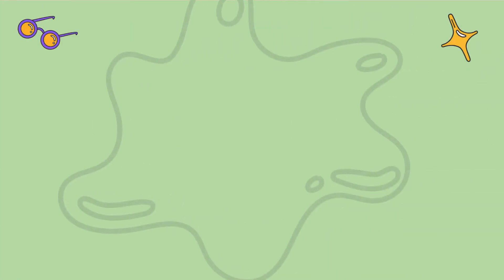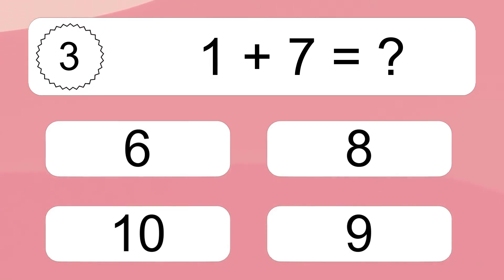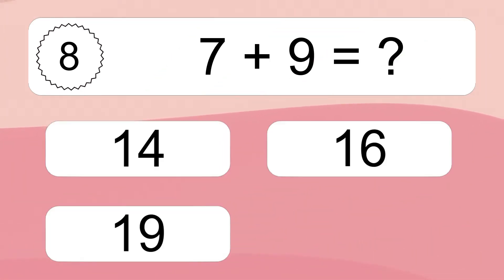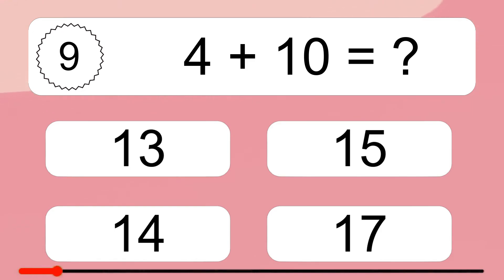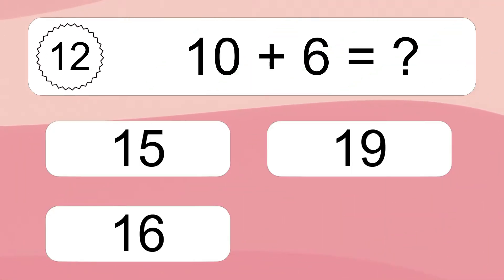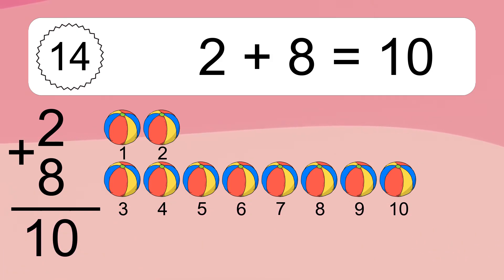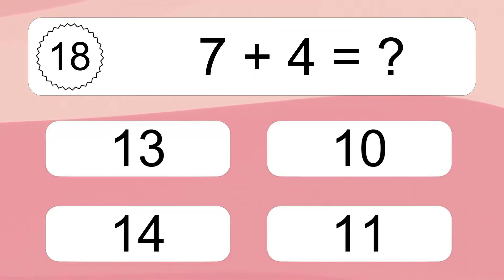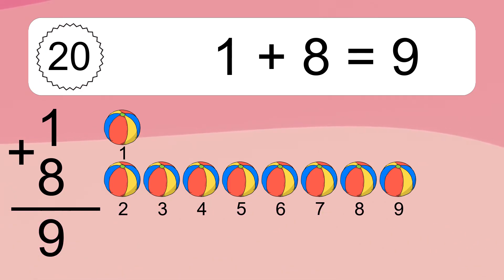20 Addition Quiz Exercises for Kids